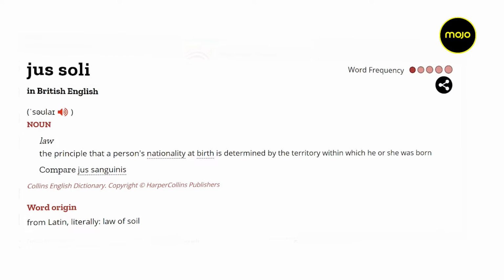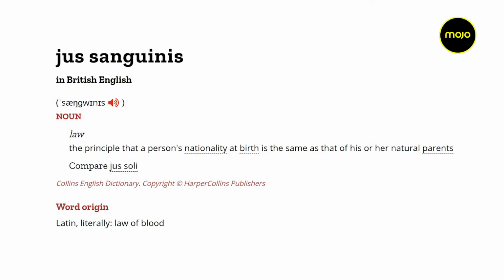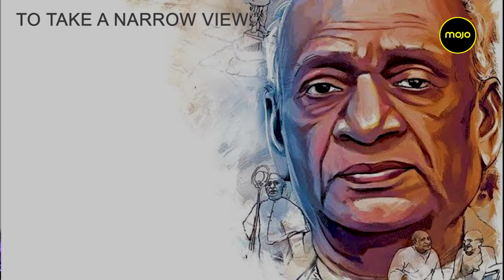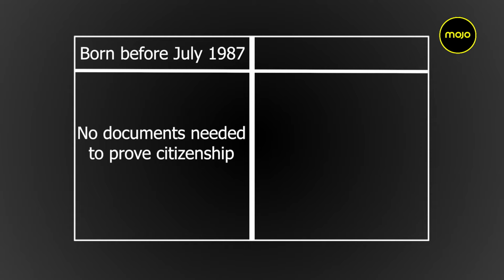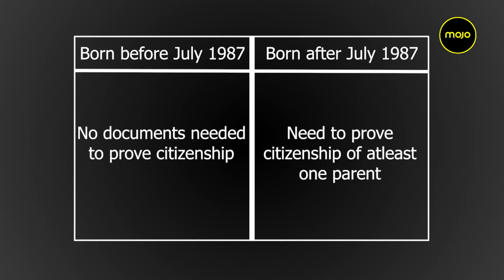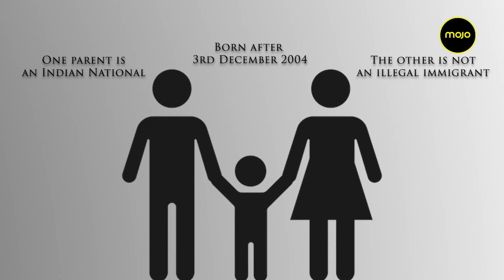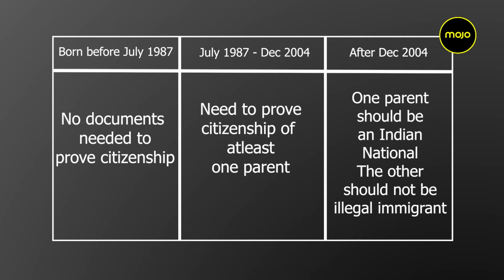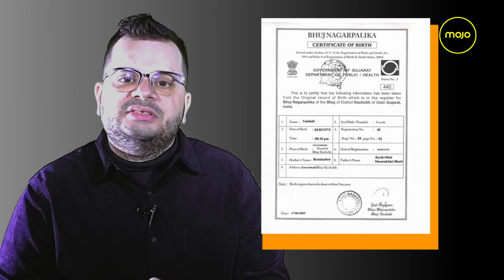Who is a Citizen? Do you Qualify? Sardar Patel’s answer may surprise Narendra Modi and Amit Shah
You are an Indian citizen because you were born in India, right? Maybe not. This explainer by Shivam Vij tells you how the definition of citizenship in India has changed over the years.